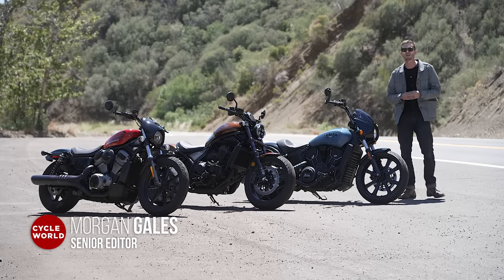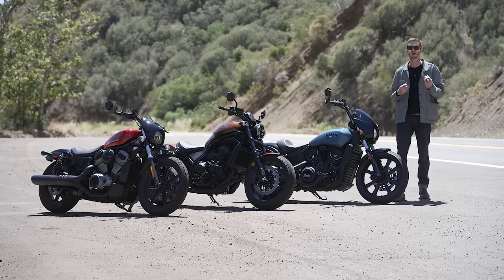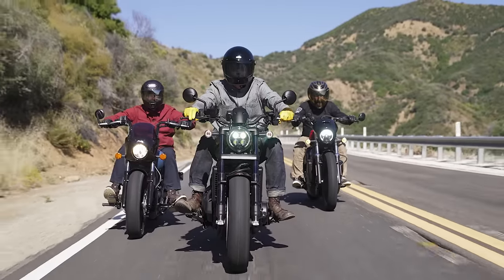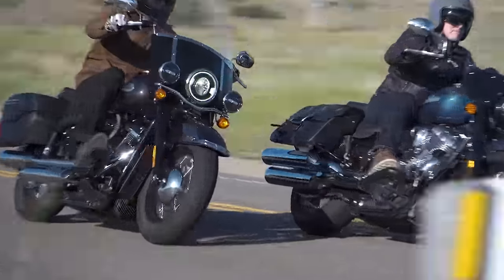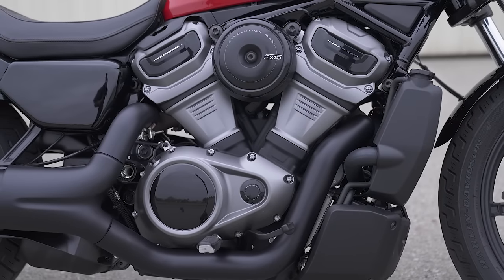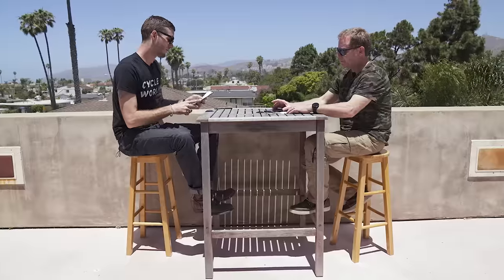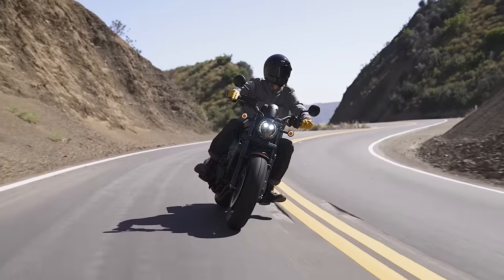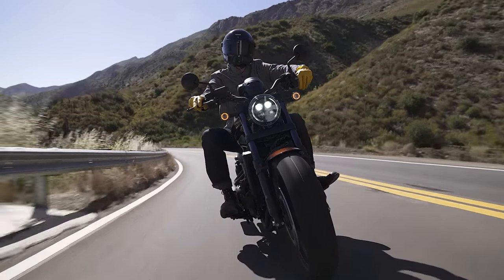2022 New-School Cruiser - Harley-Davidson Nightster vs. Honda Rebel 1100 DCT vs. Indian Scout Rogue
A comparison of next-generation cruiser motorcycles. The 2022 Harley-Davidson Nightster versus Indian Scout Rogue versus Honda Rebel 1100.

There are faster machines, if that’s what you’re after, bikes with more power and less weight. Many even cost less than these. Yet the cruiser genre is home to some of America’s bestselling motorcycles. It’s no exaggeration to say that millions of riders have started out on bikes called Sportster or Rebel.

​​But after over three decades of successful manufacturing runs, both the Sportster and Rebel have changed. Honda’s Rebel brand is now a family of bikes in three displacements, 300cc, 500cc, and 1,100cc. Harley-Davidson’s Sportster is now a growing family of Revolution Max–powered machines, listed under the new Sport tab on Harley-Davidson’s website.

It was toward the end of these 30-plus-year runs for the Rebel and Evolution-powered Sportster that Indian Motorcycle saw an opportunity. These long-running models lacked technology and were starting to feel dated. Indian’s Scout hit the market with a new liquid-cooled DOHC 1,133cc V-twin engine and new-school multipiece aluminum frame, but with a traditional cruiser silhouette and dual outboard shocks. If H-D and Honda weren’t working on Rebel and Sportster replacements by that point already, the Scout was a clear message that times were changing and updates were due.

Now the Sportster name exists only on liquid-cooled models with a 60-degree vee angle. Iron 883s and Forty-Eights remain with the traditional 45-degree V-twin, but it is only a matter of time until the Evolution line disappears completely. This Evo line of Sportsters has sold more than 1.4 million motorcycles since 1986. H-D’s Evo line was, at one point, selling more than 70,000 units a year. The 2022 Honda Rebel 1100, Indian Scout Rogue, and Harley-Davidson Nightster are all here to fill that impending void.

Any of America’s vast network of long scenic highways could serve as a spiritual home and testing grounds for these new motorcycles, but few are as versatile and iconic as California’s Pacific Coast Highway. North of Los Angeles, long open stretches of beachside road cut through charming beach towns. Flip up your visor, pull in your clutch lever, and you can hear waves breaking on the shore. It’s a perfect cruiser environment, and Cycle World’s In-Market Editor Bradley Adams, former Editor-at-Large Andrew Cherney, and I lost no time ambling north out of Malibu toward Ventura.

If you’re in no hurry at all, these bikes are easy to enjoy. Their riding positions are varying levels of relaxed. There’s little in front of their riders to distract from the road and landscape ahead. Here the Scout’s softer suspension and stretched-out ergonomics quickly lead to tranquil cruising. The 1,133cc V-twin pulls steady and strong, smooth and predictable. No traction control, power modes, or even a fuel gauge mean the riding experience is simple and direct. A well-tuned throttle and excellent clutch feel mean that ride modes are never missed. Engine character walks the line between high-revving sportbike engines and a more traditional cruiser torque bomb. Near-peak torque is available immediately from the first crack of the throttle, but the engine revs up nicely to 8,000 rpm with no flat spots, redlining at 8,260. As our group entered town and hit traffic lights, the Scout’s pop-pop-pop at idle let bystanders know that this was the most traditional cruiser of the bunch.

Honda’s Rebel 1100 is so predictable and easy to ride that it can almost feel like cheating. Use of a dual-clutch automatic transmission (DCT) eliminates the need for a clutch lever or shift pedal, but the throttle provides a direct and connected feel through the ride-by-wire system and allows a high level of control even as the bike shifts automatically during acceleration. Three programmed modes alter power delivery, engine-braking, traction control, and DCT shift points; riders can program their own mode if preferred. But even with so much technology between right hand and rear wheel, riding the Rebel is uncomplicated and pure. Twist the throttle and it goes; focus on what’s ahead, not what it takes to get there.